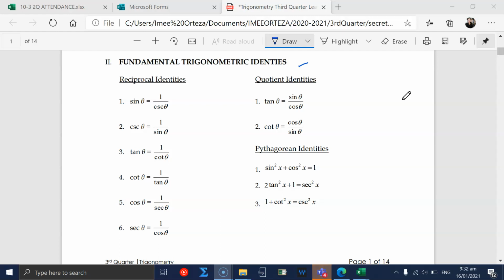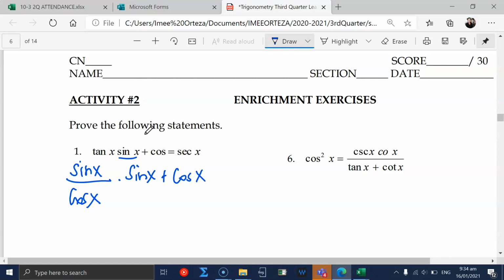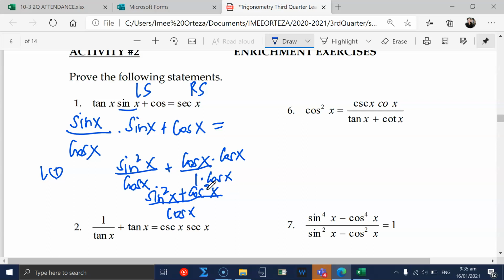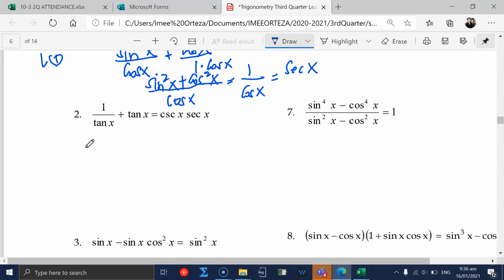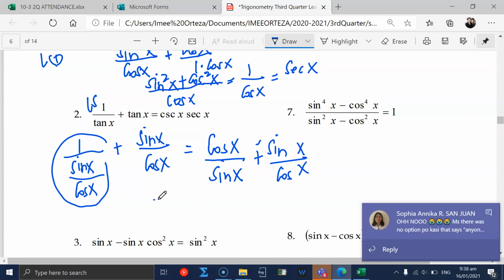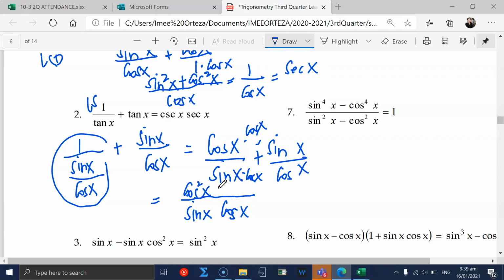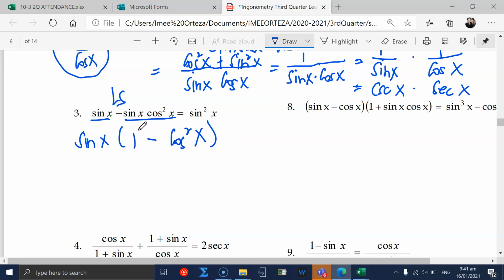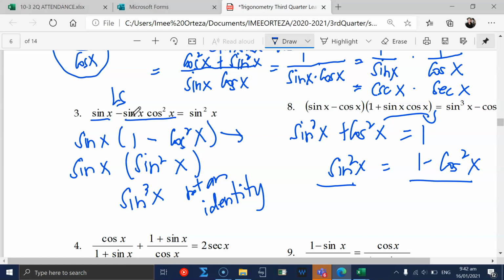Proving Identities video1